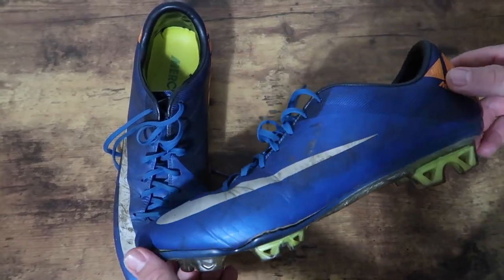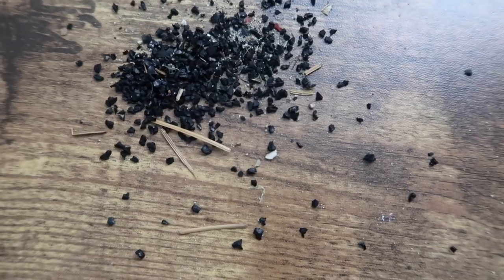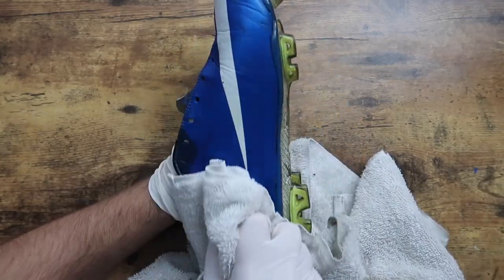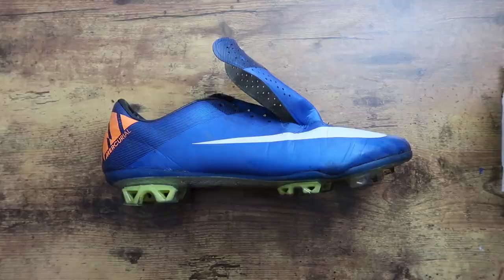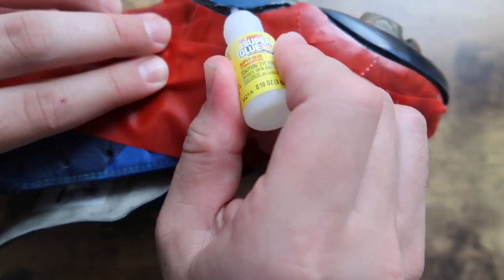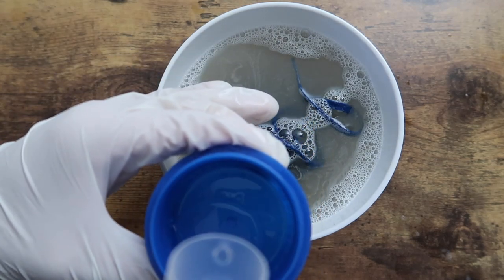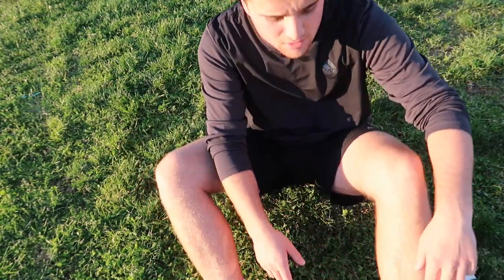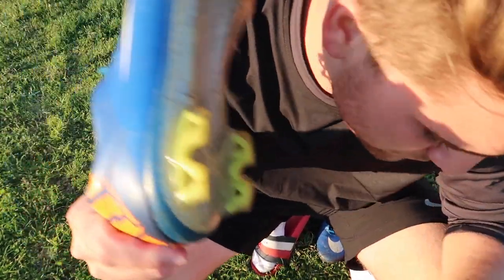HOW TO CLEAN YOUR CLEATS AT HOME FOR FREE (works on all cleats)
If you guys would like to purchase a cleaning kit with everything you need for cheap, click the link!
Thanks for tuning in for another video! I hope you guys enjoyed this one as much as I did :) Let me know what I should do next in the comments below!

MUSIC CREDIT!

SONG 3:► Artist Attribution
Track Name: "I Deserve You"

SONG 4:  ►{FREE} PLAYBOI CARTI TYPE BEAT-"7AM"(prod by Adrian)